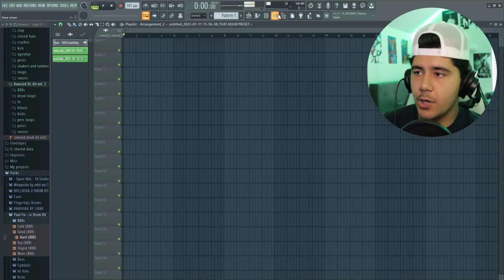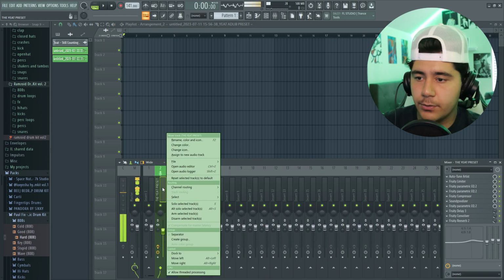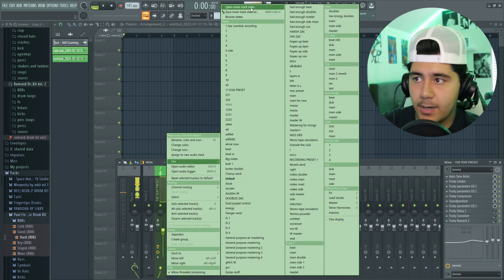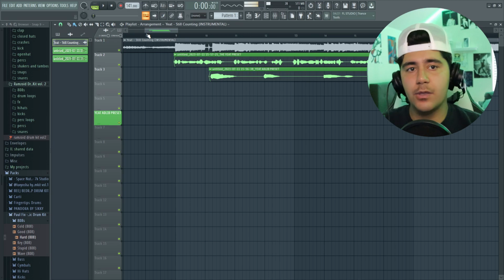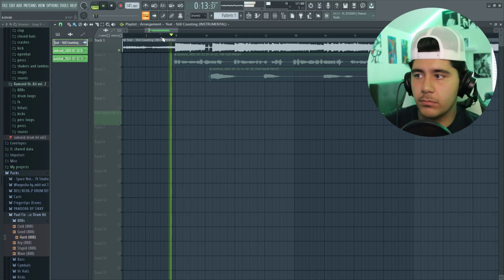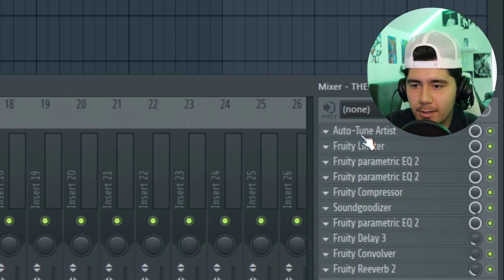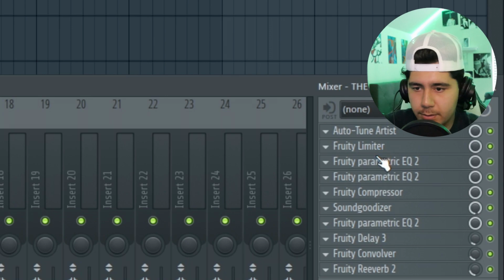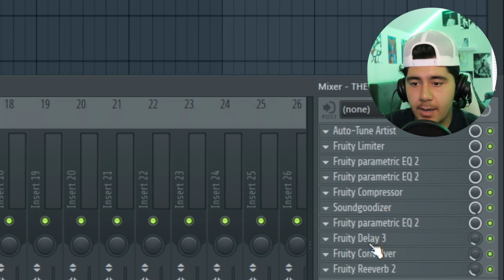How To ACTUALLY Sound Like YEAT (FL Studio 21) EASIEST WAY